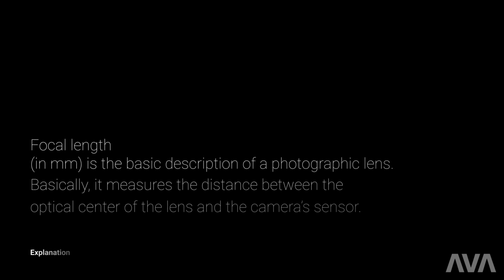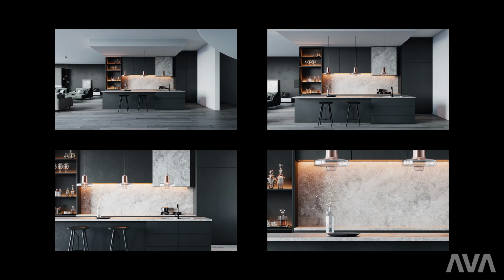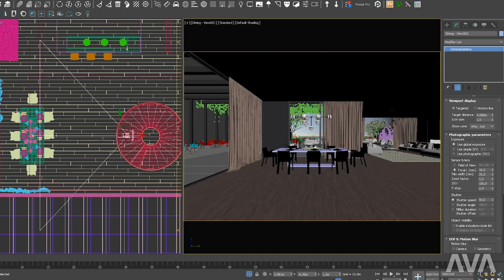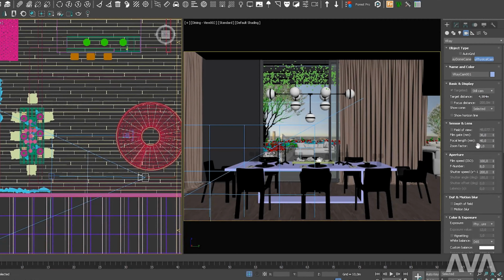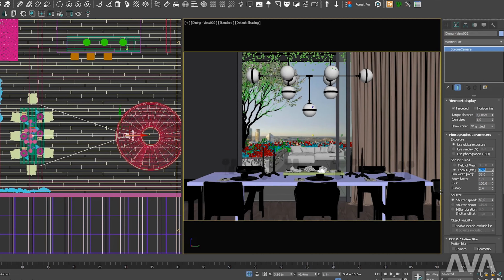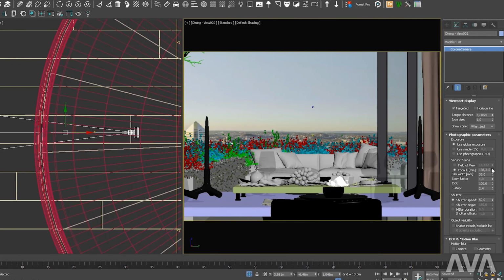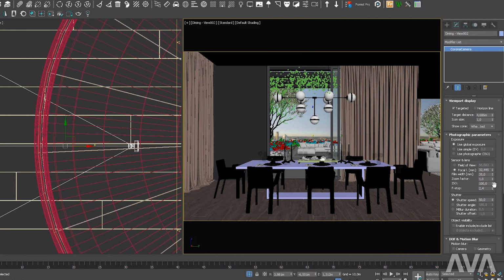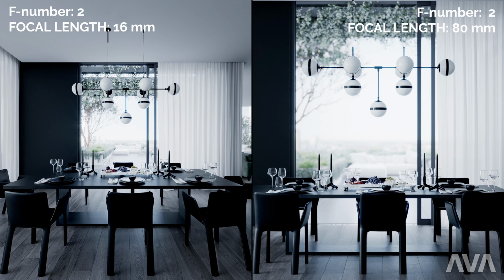7 Camera Focal Length